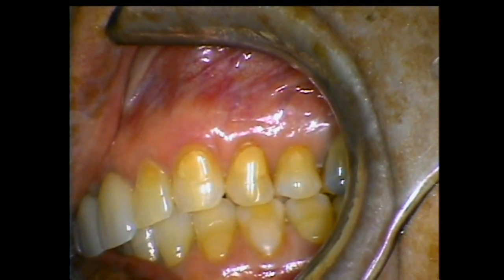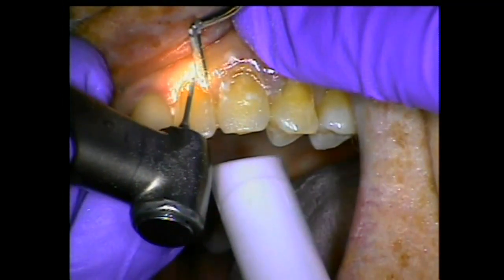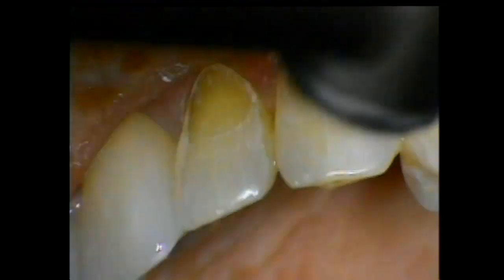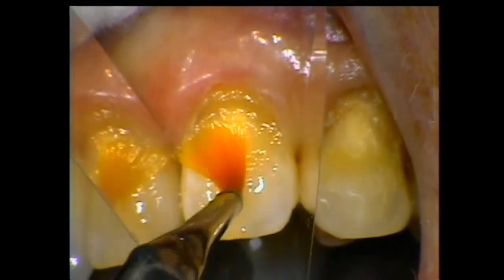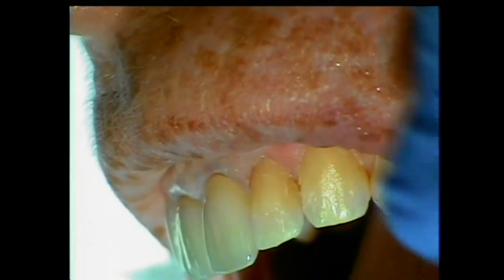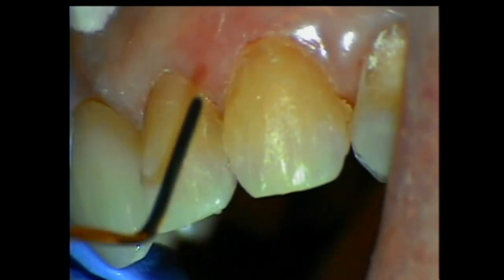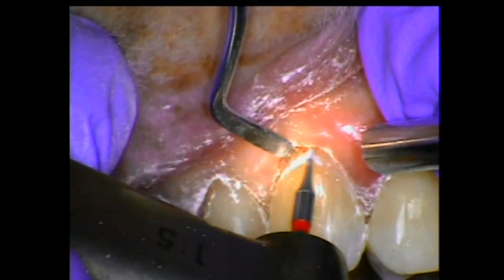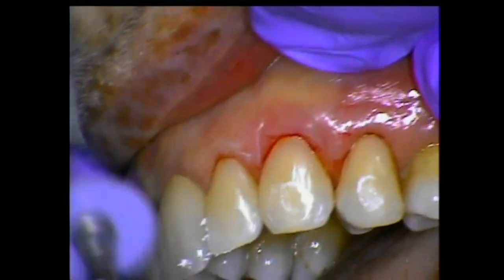Class V restoration with Renamel Flowable and Body Microfill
🛠️ Products Featured in This Case:

Perfect adaptation. Lifelike esthetics for Class V restorations.

Dr. Buddy Mopper shows live how to get a perfect Class V restoration using Brasseler's burs, and Cosmedent's Renamel Flowable Microfill, Renamel Body Microfill, and Top Finisher systems.